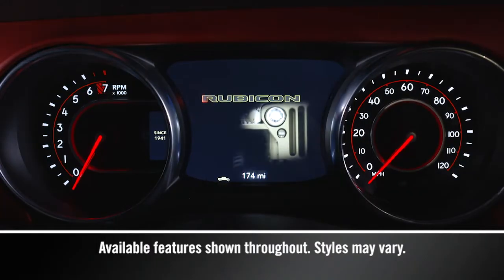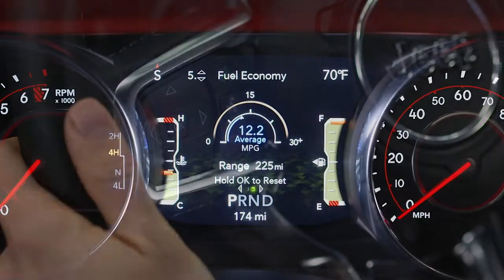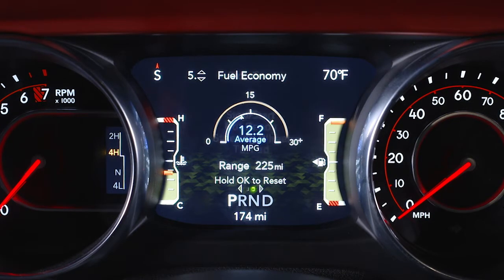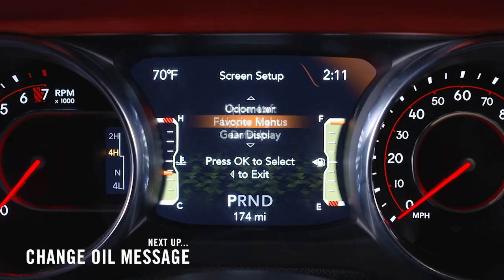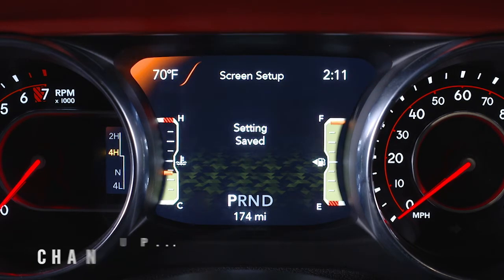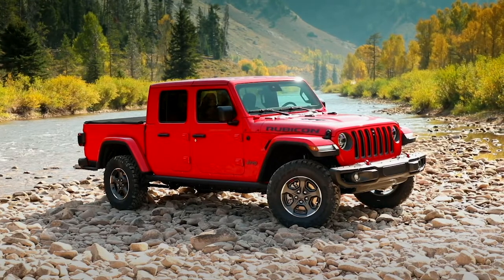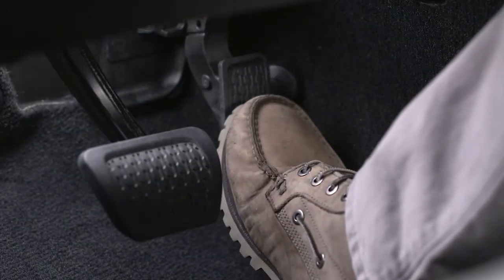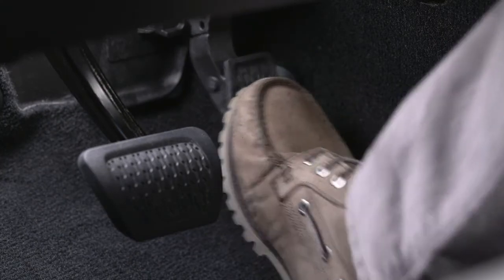Instrument Cluster Display, Change Oil & Gas Cap Messages | How To | 2021 Jeep Gladiator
The 2021 Jeep Gladiator's instrument cluster display provides important messages and information at a glance, including oil change and gas cap warnings.
See more features of the driver display and gauge cluster in this video. Learn how the Menu button controls navigation of the instrument panel display.

Transcript

[music playing]

[text on screen] Available features shown throughout. Styles may vary.

[voice over] Your instrument cluster display provides important information about systems and features. Use the steering wheel controls to browse the menus and submenus. Push the up and down arrow buttons to scroll. Push the right arrow button to select. To reset the displayed information, push and hold the OK button for 2 seconds. The left arrow button takes you back to a previous menu.

You can learn more about:
•        Vehicle information
•        Fuel economy
•        Warning message displays
•        Tire pressure
•        Driver assistance features, if equipped
•        Trip functions, and much more.

You can even adjust the display’s appearance. For example, you can customize the information that appears in the display’s upper corners and bottom center area.

[text on screen] Next Up… Change Oil Message

[voice over] When it’s time to change the oil, you’ll hear a chime and either an “Oil Change Required” message will appear in the instrument cluster display, or a “Change Oil” message will flash in the instrument cluster odometer.

The system is duty-cycle based, so the oil change interval may fluctuate according to your driving style.

Until reset, the oil change message will continue to appear every time you turn on the ignition.

To reset the system after scheduled maintenance, shift into Park and put the ignition into the On/Run position. Don’t start the engine. Fully press the accelerator pedal slowly 3 times within 10 seconds, then cycle the ignition Off. If you still see the message when you start the vehicle, the system did not reset, and you’ll need to repeat this procedure.

Here’s another way to reset the oil change indicator system. Put the vehicle in Park. With your foot off the brake, push the Engine Start/Stop button twice. The ignition will enter the On/Run position. Don’t actually start the engine though. Now, use the steering wheel arrow controls to find the Oil Life submenu in the Vehicle Info section of your instrument cluster display. Then, push and hold the OK button until the gauge resets to 100%.

[text on screen] Next Up… Gas Cap Message

[voice over] If the diagnostic system sees a problem with the fuel filler cap, or if the cap is loose, improperly installed or damaged, the word “GasCap” will appear in the odometer display.

If this occurs, make sure there’s no debris between the cap and the top of the fuel filler opening, then properly tighten the fuel filler cap.
If the message continues to appear, contact an authorized dealer as soon as possible.